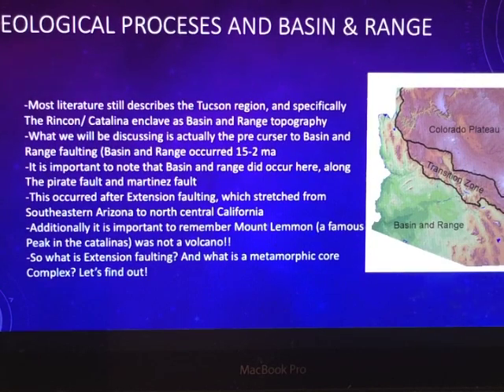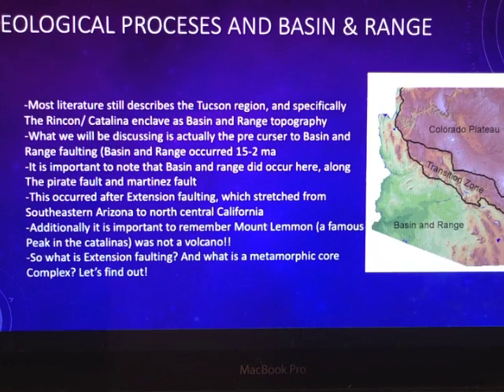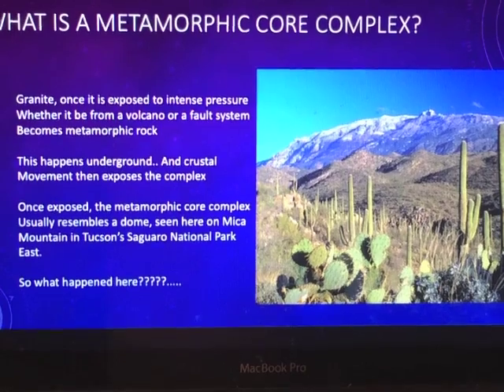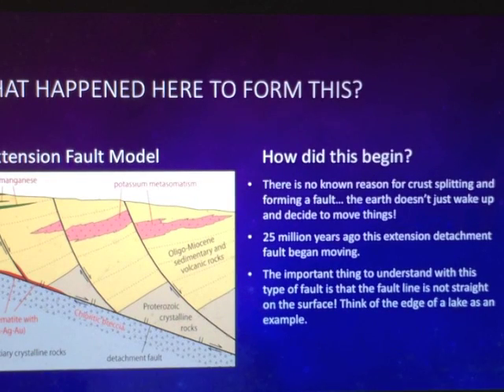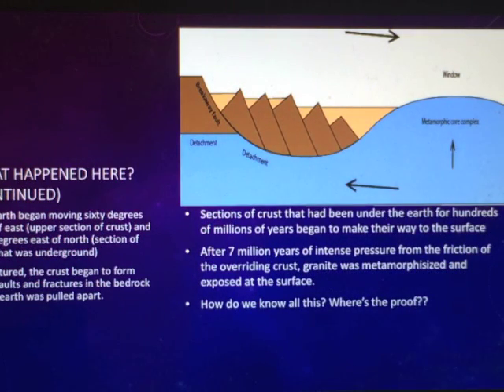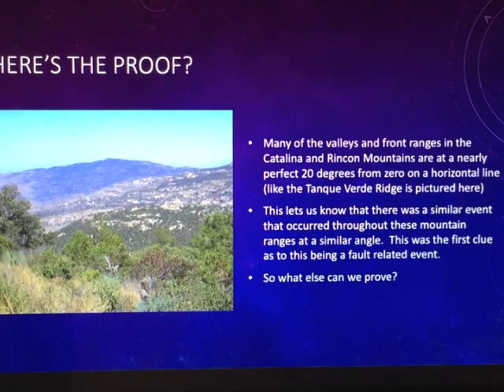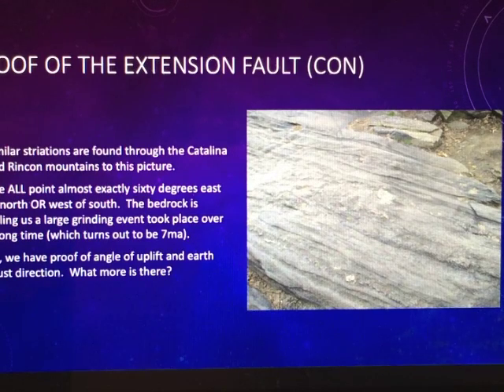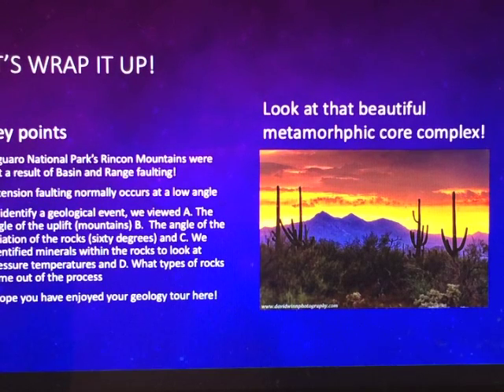360 Audio Visual Tour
Geology Themed Movie